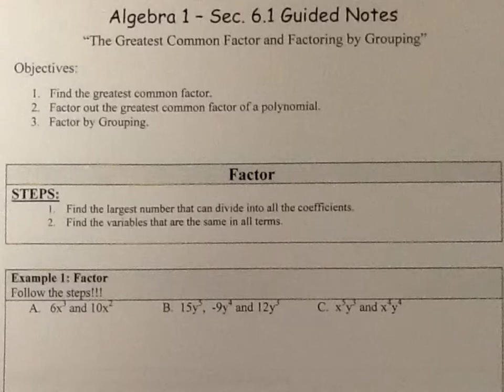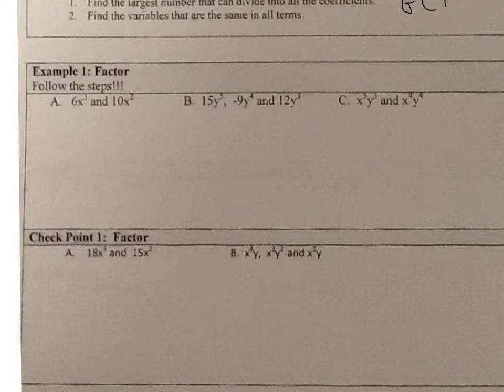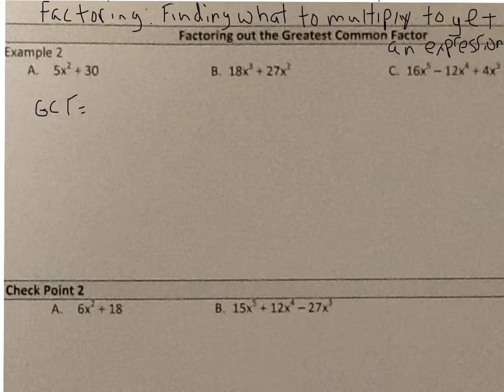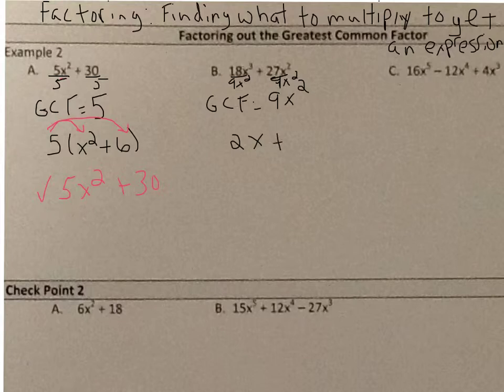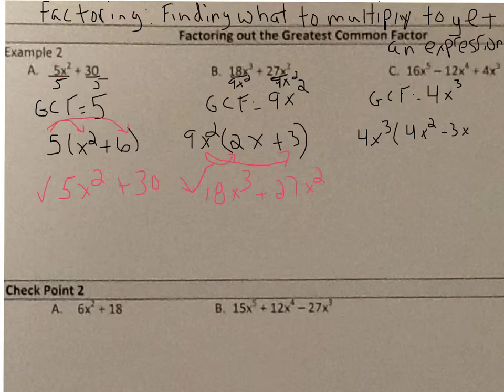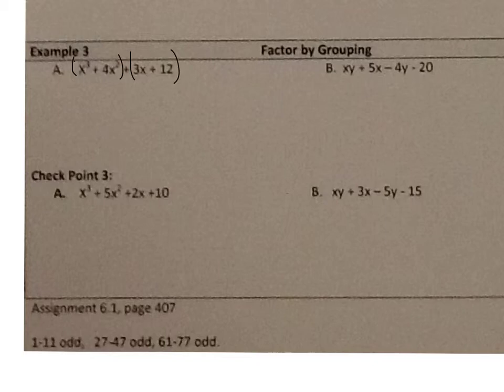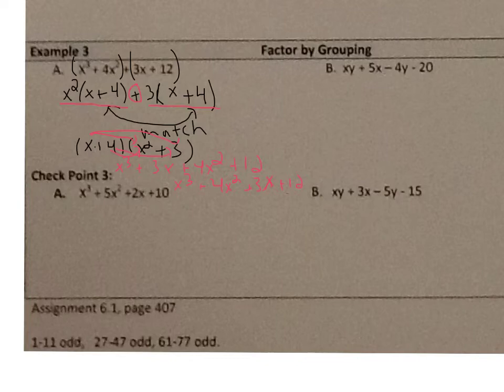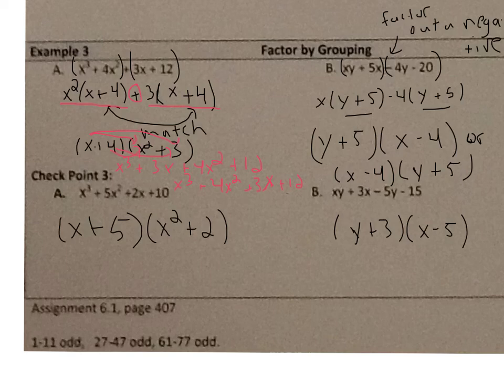Made with Explain Everything